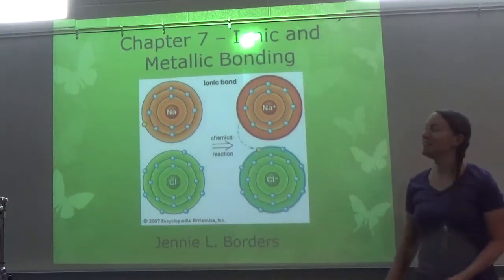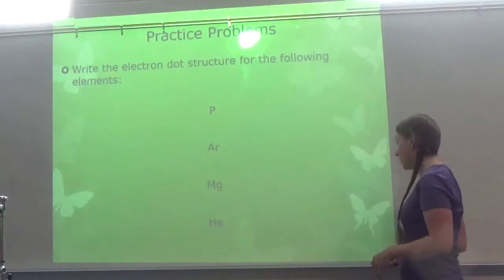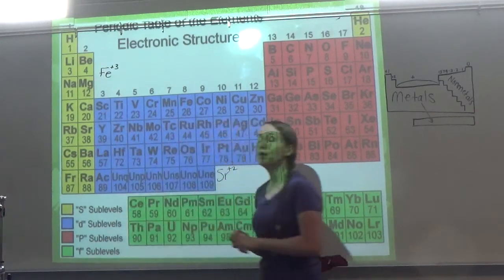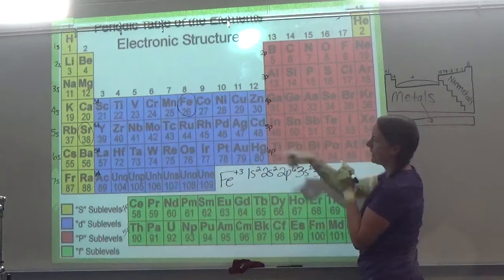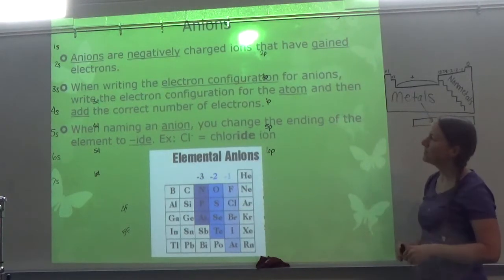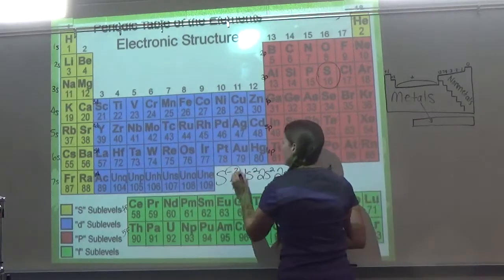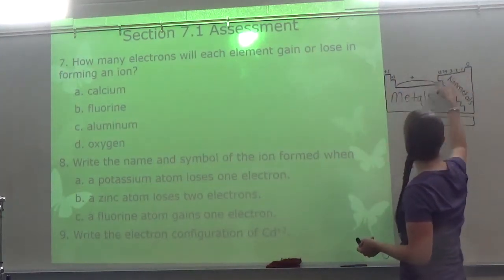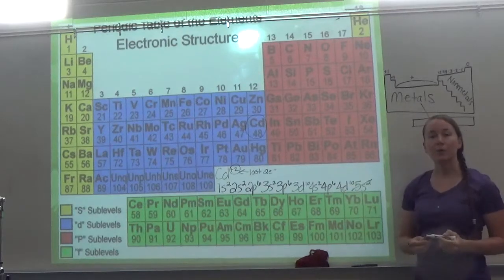Chemistry Section 7.1 Lesson Video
The Chemistry Section 7.1 Lesson Video covers ions, ionic bonds, and the electron configuration of ions.